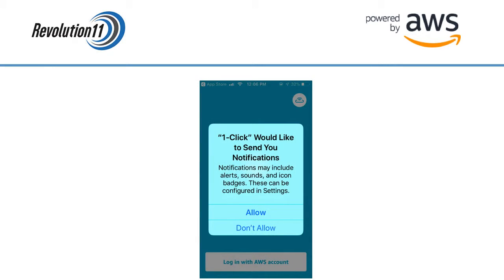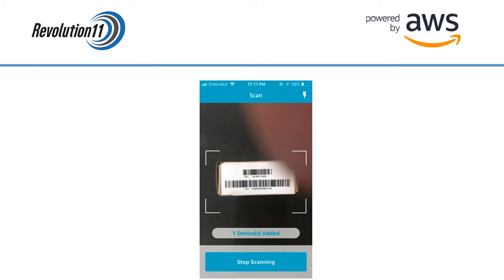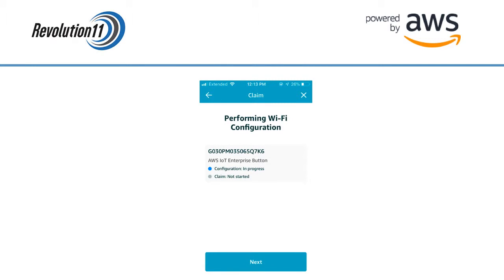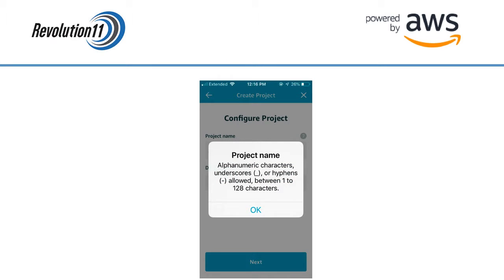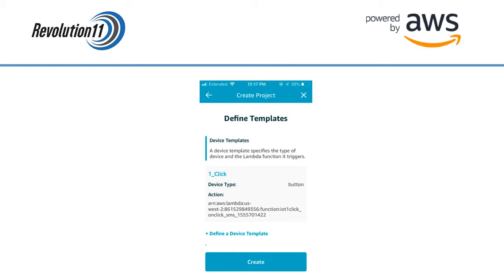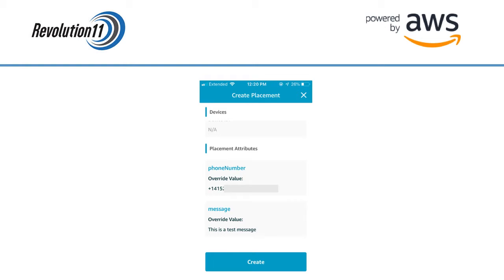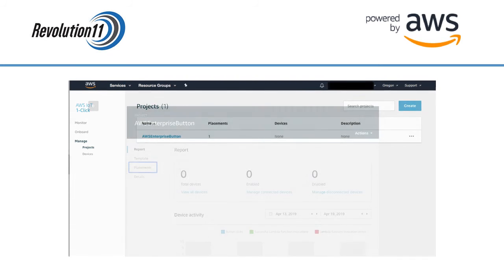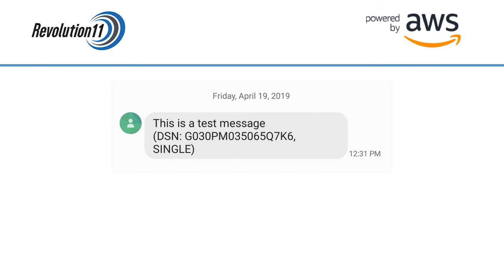Configuring The AWS Enterprise Button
This video demonstrates configuring the AWS Enterprise Button with Amazon's 1-Click Service.

An Amazon Link for the AWS Enterprise Button:

Naming Conventions for things:
It is important to have a naming convention that allows our team to quickly identify the location, type, and manufacturer of the device when working with devices in the cloud. Revolution11 highly recommends the following naming convention, based on the useful information in this blog

The blog makes a great point in describing how your device names need to work easily in a Command Line Interface (CLI).

The only information that we have added to the standard in this blog is the addition of the manufacturer.

Best practice for naming looks like this:

ftbr-blewifi-ing-01 represents

Location: Fort Bragg,
Type of device: ble wi-fi gateway
Manufacturer: Ingics
Number: first of several devices at this location